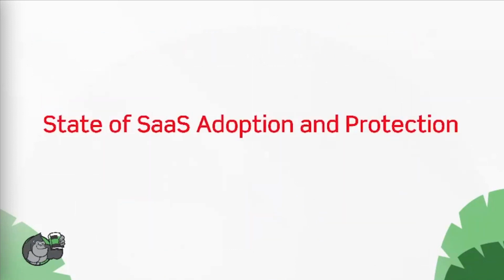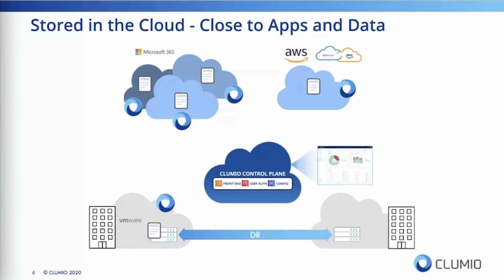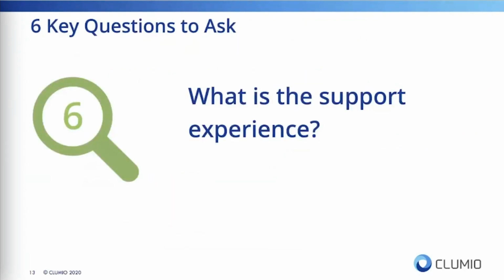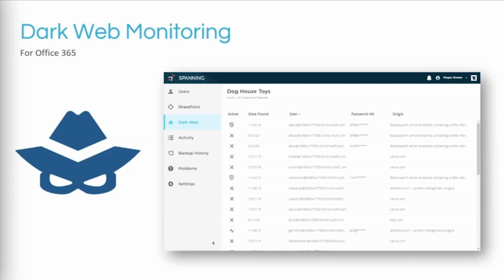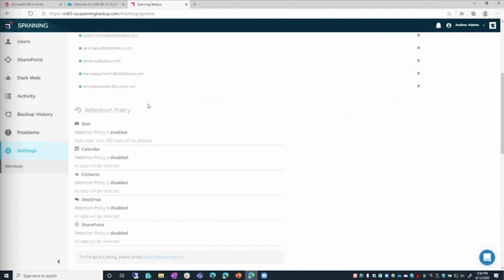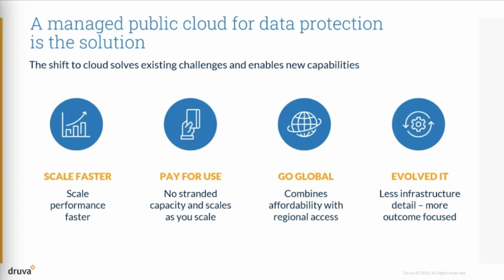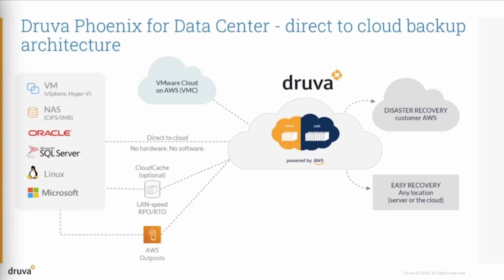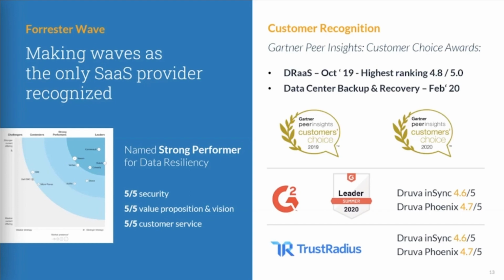Selecting the Right SaaS Backup Tool Gorilla Guide Webisode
Data Protection and Disaster Recovery are critical but traditionally too much time and money are wasted building and maintaining the DP/DR infrastructure when you should instead be investing in technology that makes a real difference for the bottom line.

Thankfully, more and more Software-as-a-Service (SaaS) based data protection and disaster recovery solutions are entering the market. With SaaS-based DP/DR you don't have to build a backup server, you don't have to manage the ever-growing backup storage repository, and you don't have to find a way to get data offsite. SaaS-based DP/DR solutions make protecting your company's data easy and affordable!

Join the latest Gorilla Guide Webisode - Selecting the Right SaaS Backup Tool - where you'll learn about the latest solutions, how they work, and how you can easily get started with SaaS-based backup!